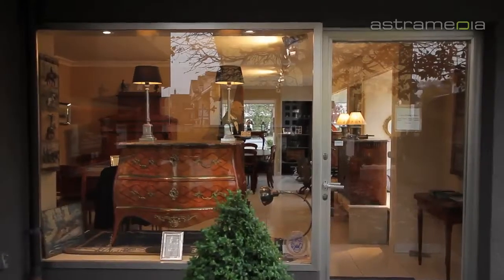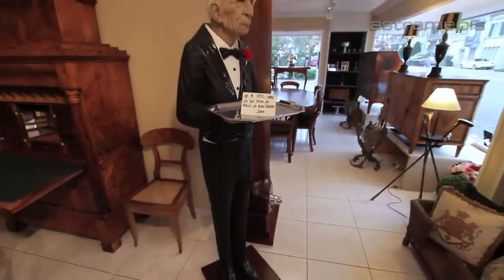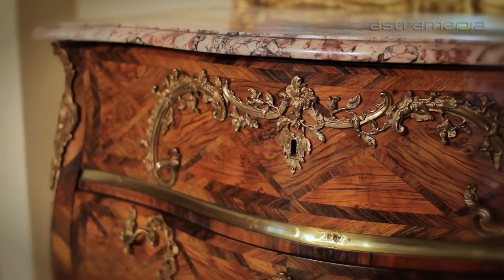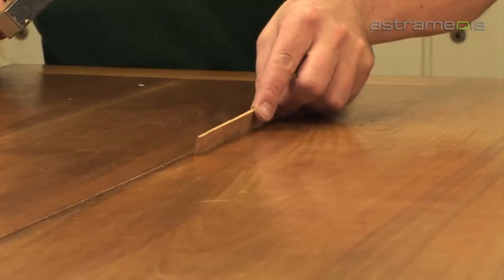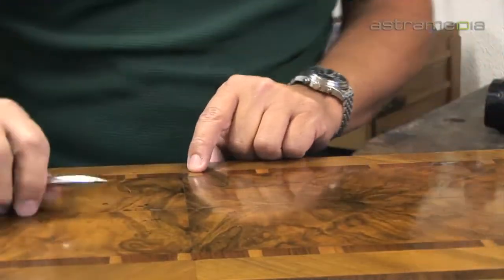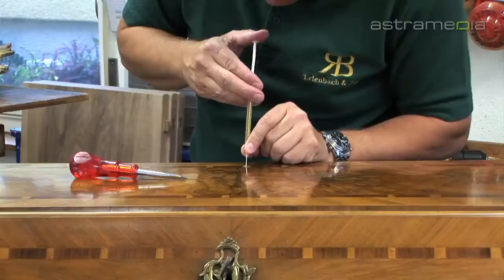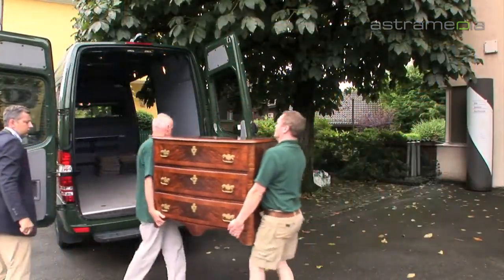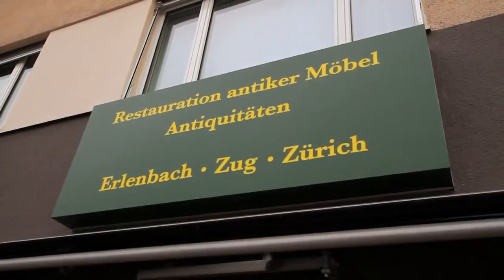Rudolf Bosch, Antiquitäten, Erlenbach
Welcome to Rudolf Bosch Antiques in Erlenbach. Here, you'll find a permanent exhibition of antique furniture and stylish accessories.
 Restorations are done according to old traditions. Of course, we also seek to protect the patina as well as the substance of the item so that your valuable furniture can be enjoyed by future generations. Restoration is the maintenance of prized cultural goods.
 Antiques furniture restaurations